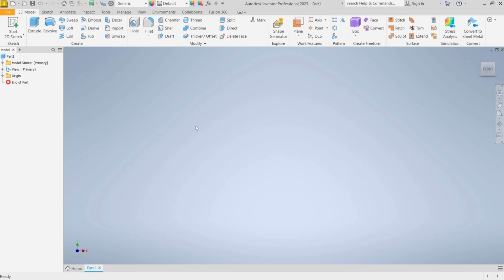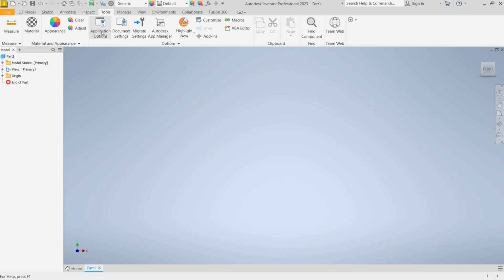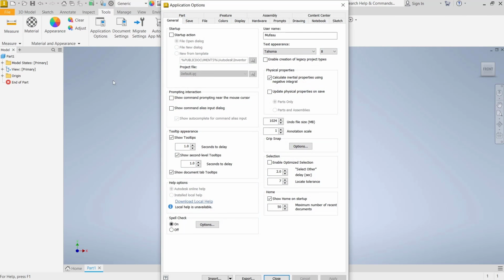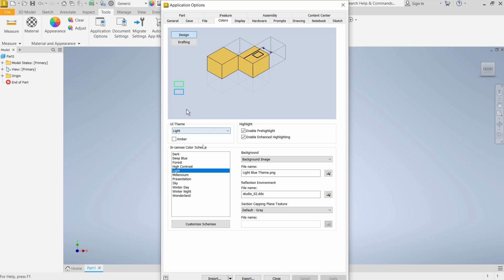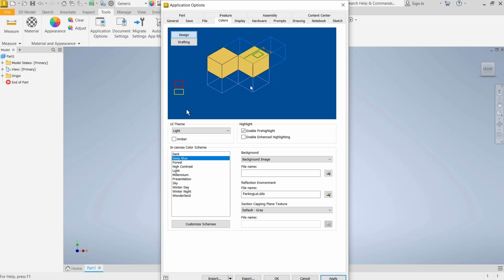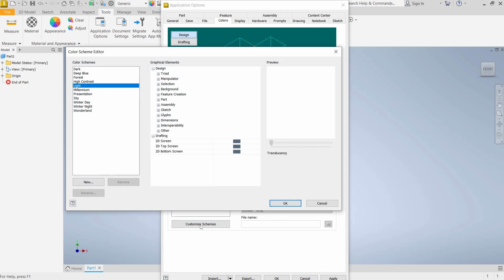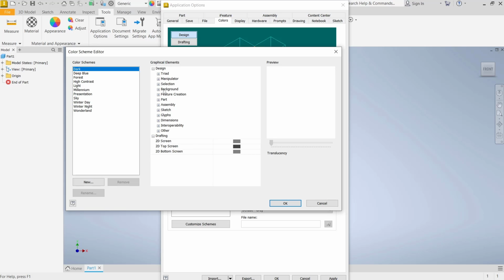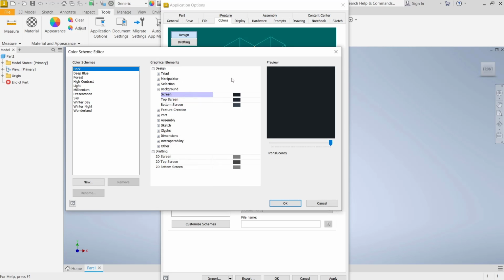Inventor How To Change Background Color Tutorial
In this tutorial, we'll show you how to change the background color in inventor